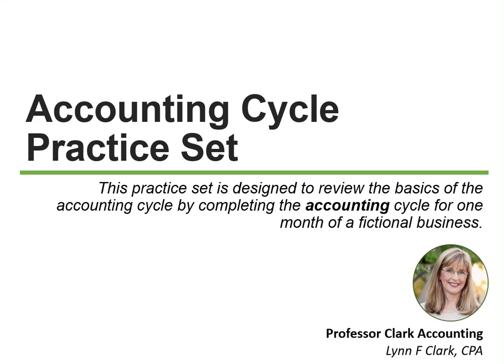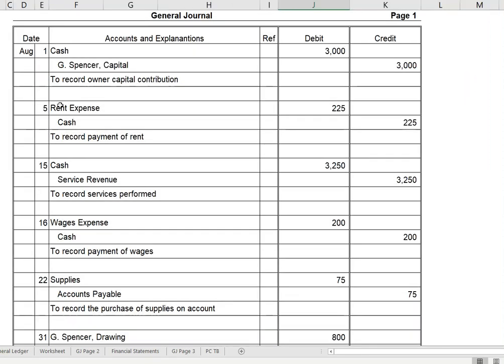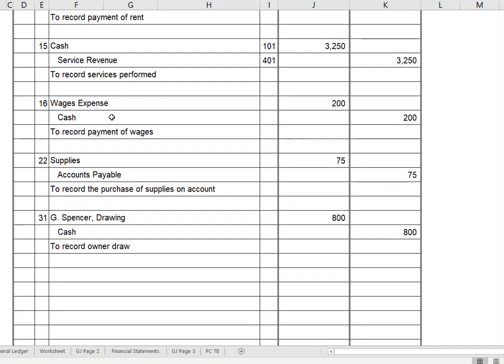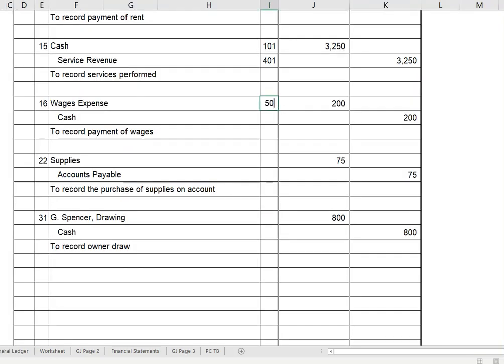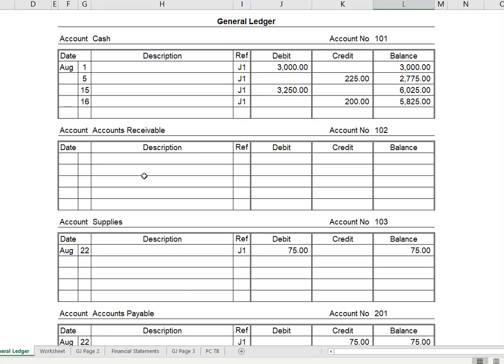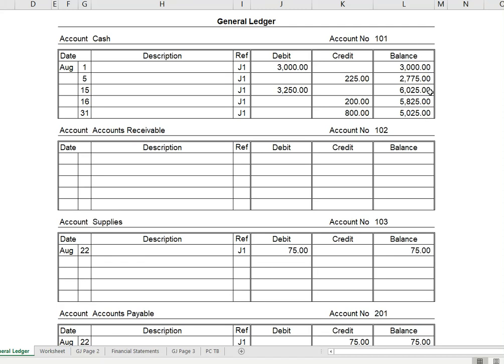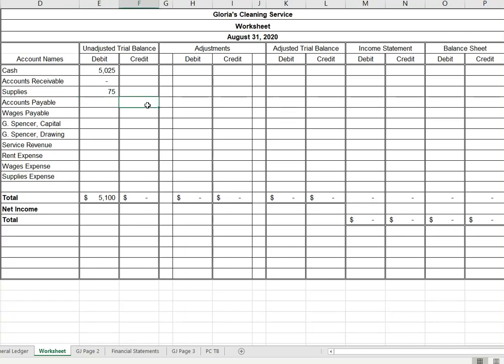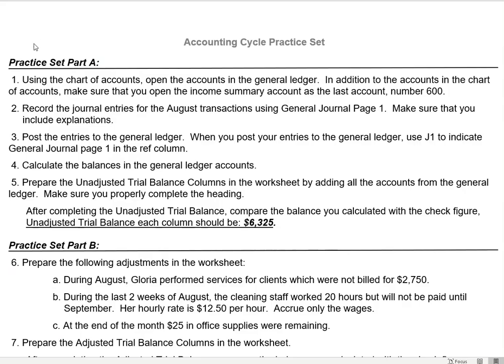Accounting Cycle Practice Set Part A Video 2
In this video we review an accounting cycle practice set, post transactions and prepare a trial balance.